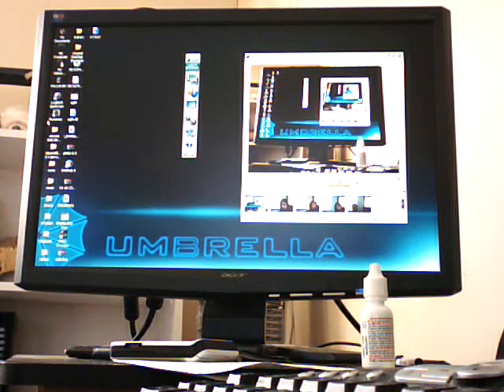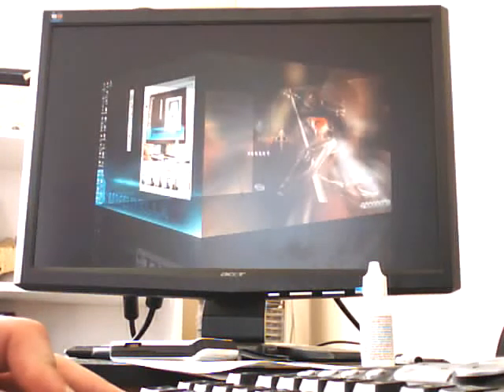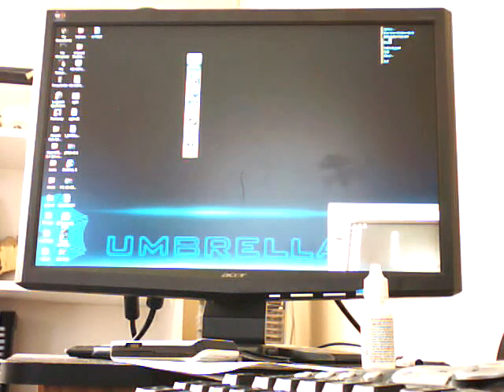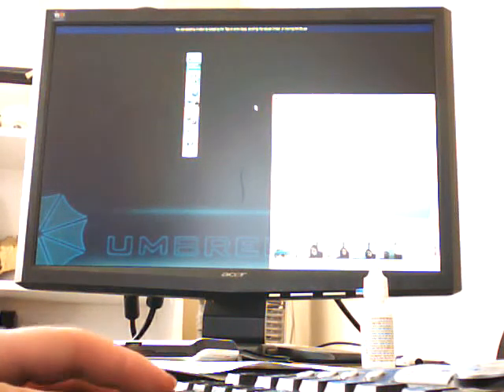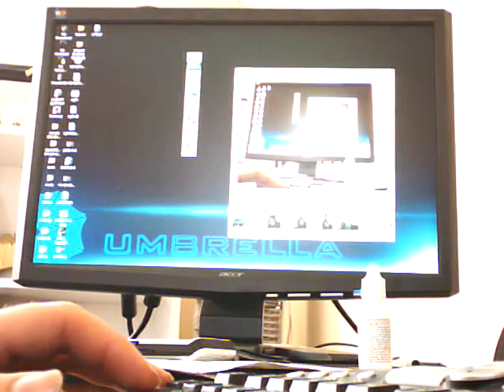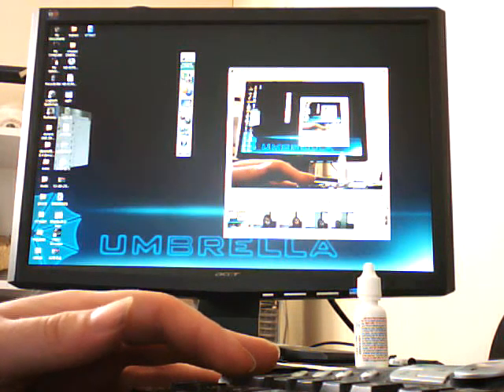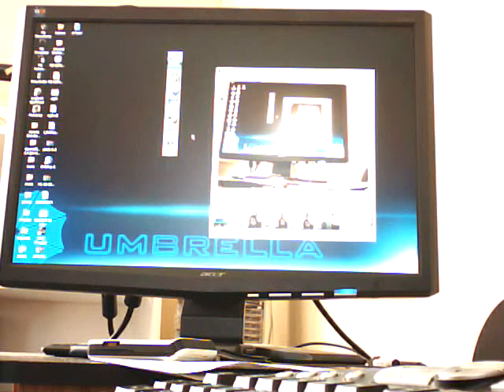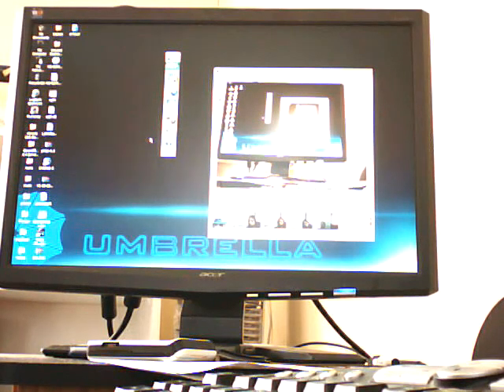Desktop Effects for windows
are there desktop effects like those in Mac OS X and linux??